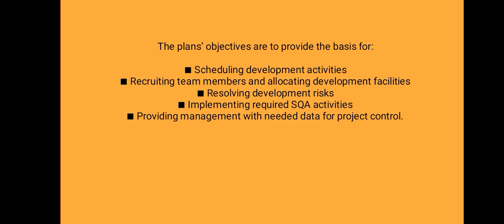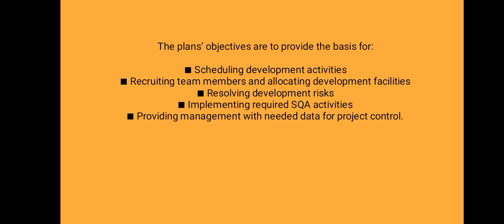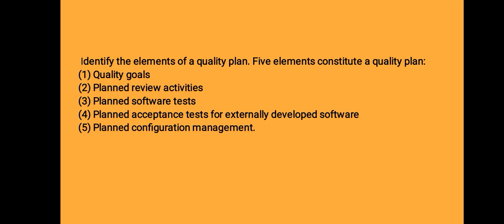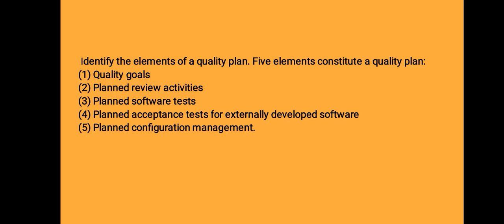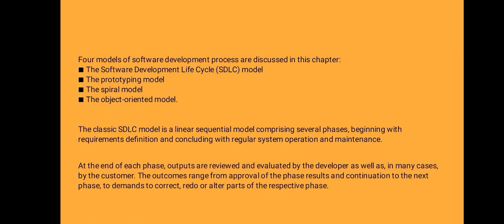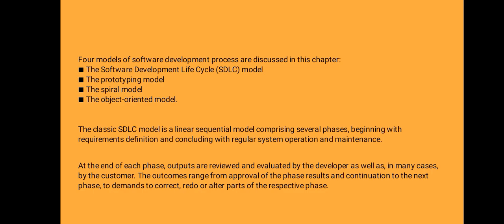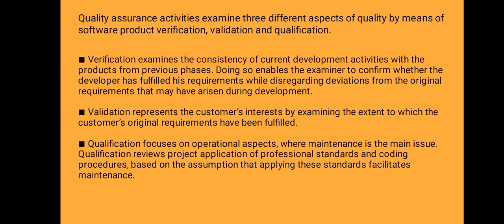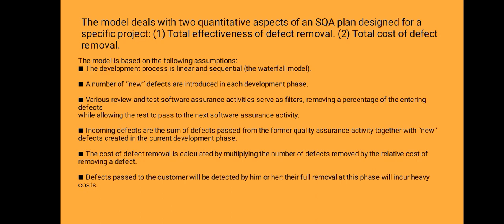Assignment (video recording) TESTQUA. By CAPIN, ARNIL M.